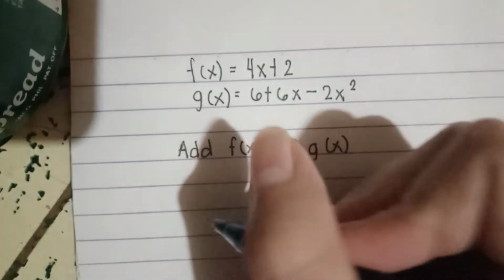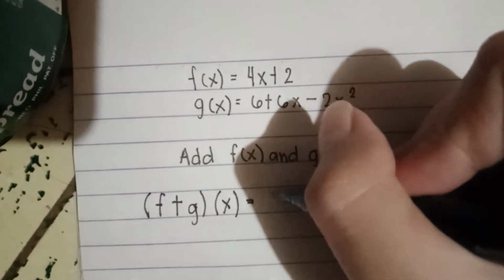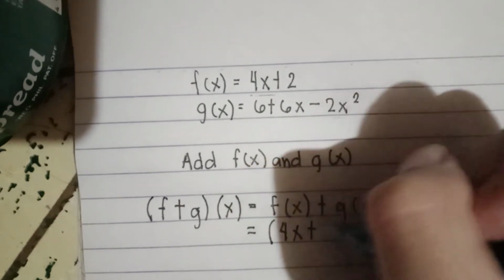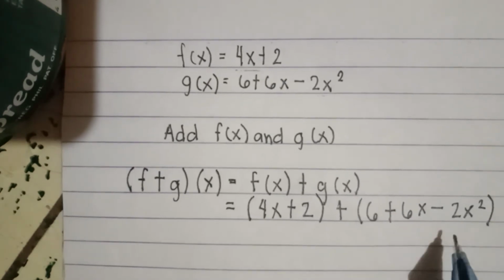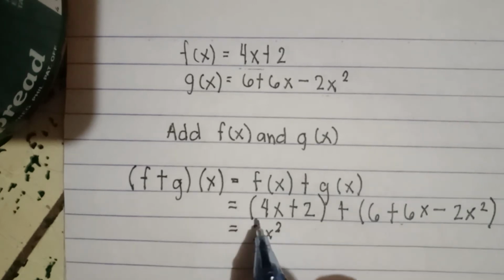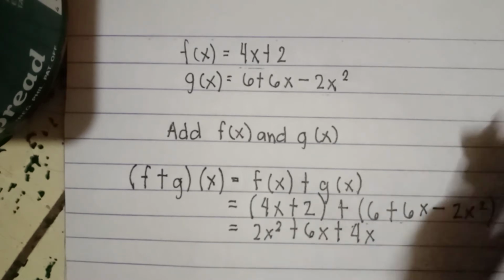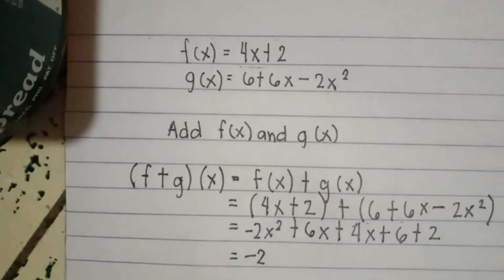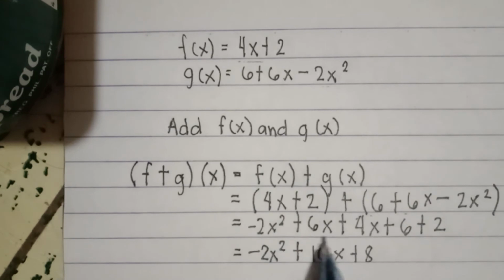MATH1s short clip video tutorial (1st quarter) (stm2)